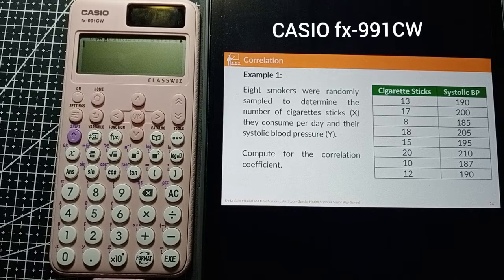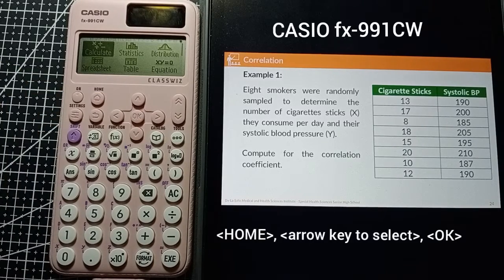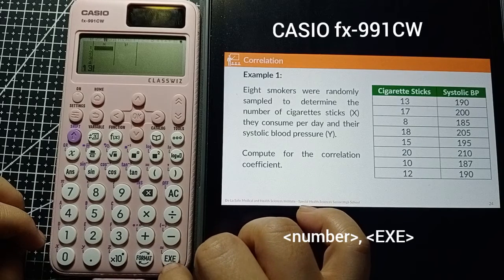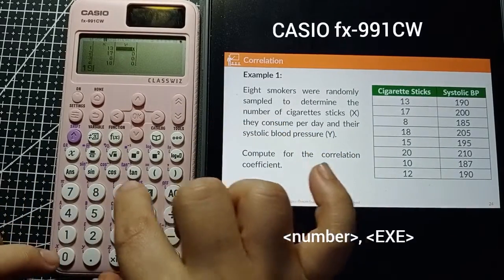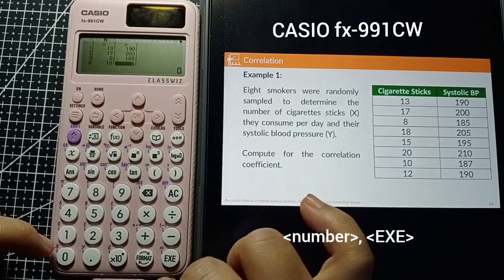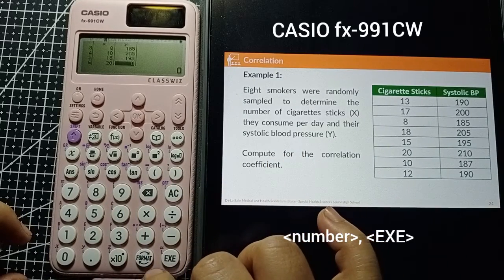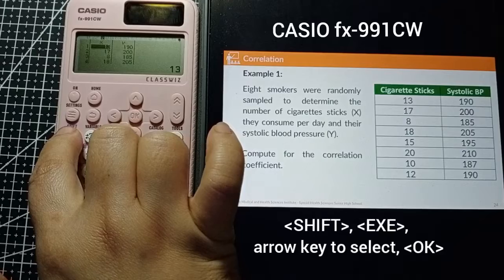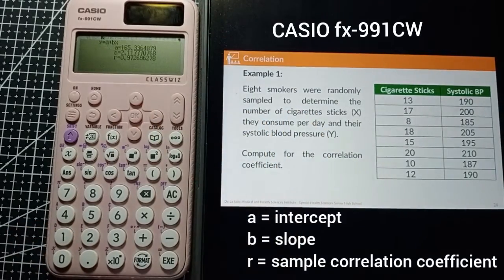Correlation and Regression Calculator Shortcut using CASIO fx-991CW CLASSWIZ